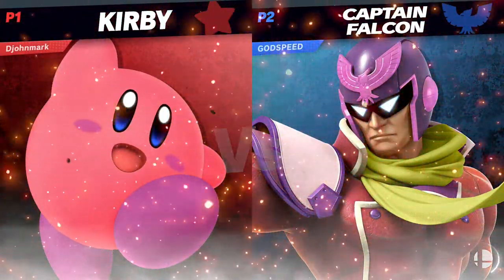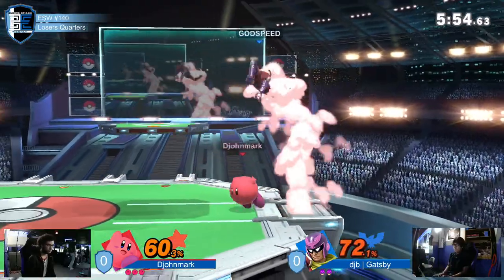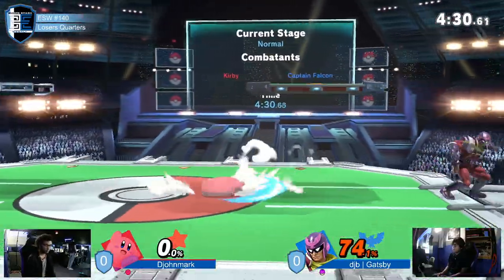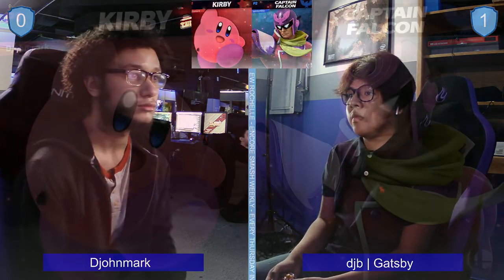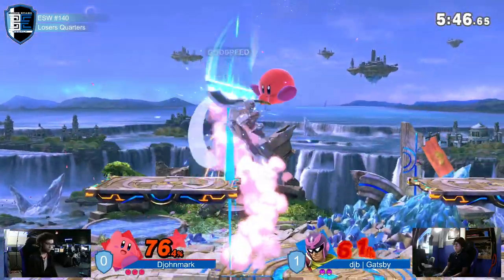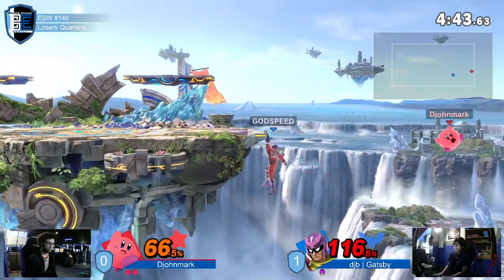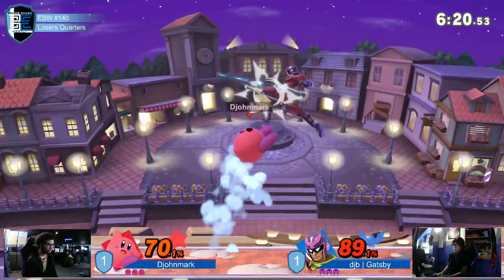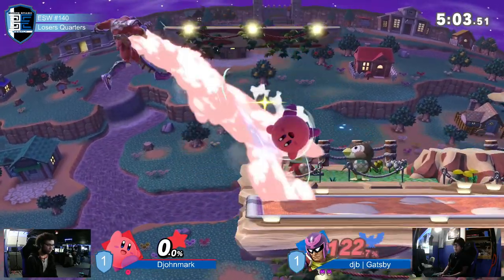Encore Smash Weekly #140 - Djohnmark Vs. djb | Gatsby - Losers Quarterfinals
Encore Smash Weekly #140 - Djohnmark (Kirby) Vs. djb | Gatsby (Captain Falcon) - Losers Quarterfinals

Streamed by: Ryan O'Hara
Brackets ran by: Ryan O'Hara
Custom Animations by: Freddy Feliciano
Overlays by: Barry Paust